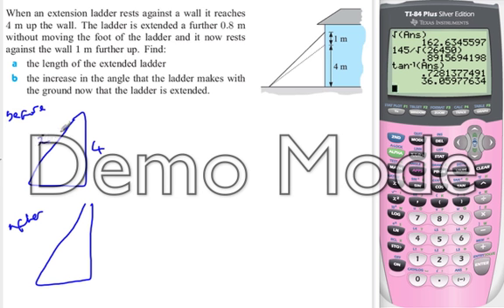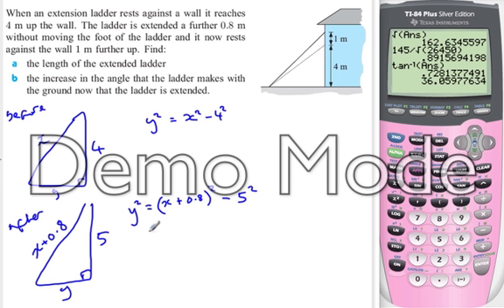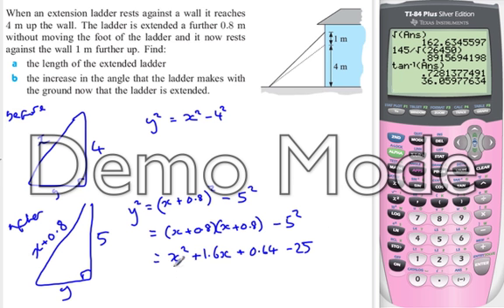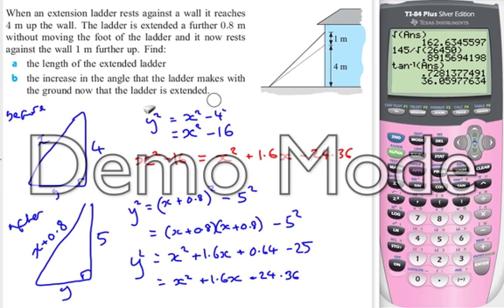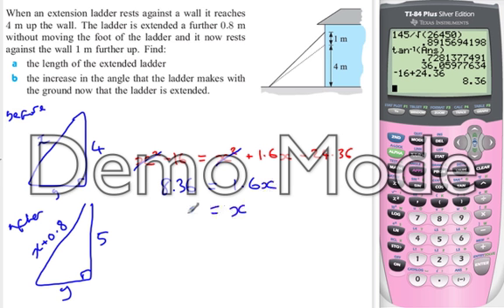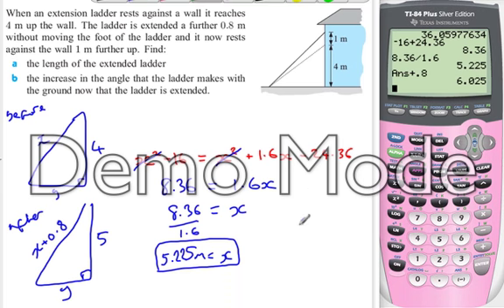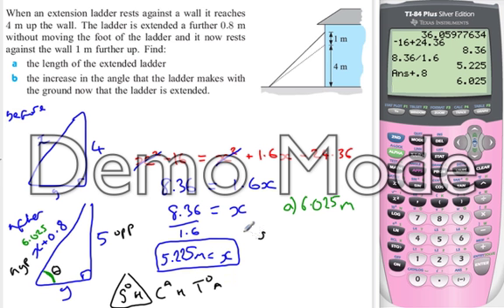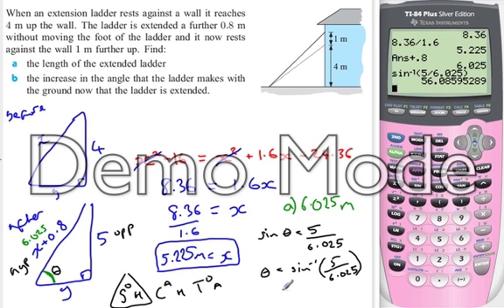Trig ladder extension problem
Pythagoras and Trigonometry - ladder extension problem